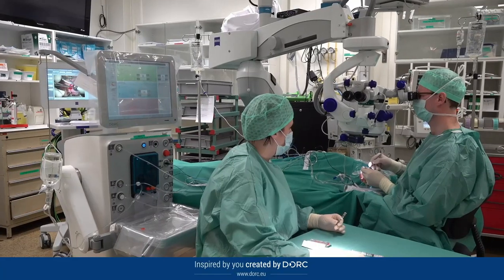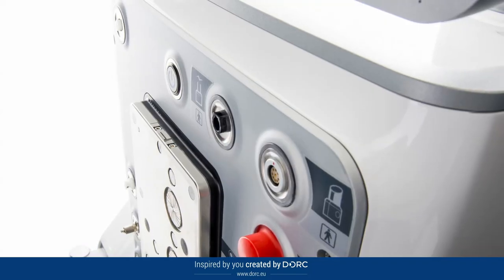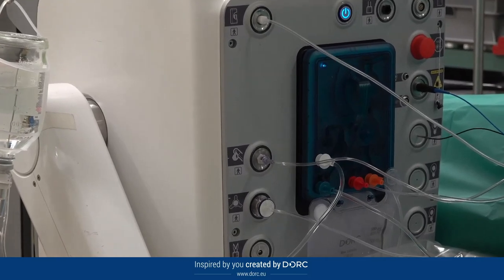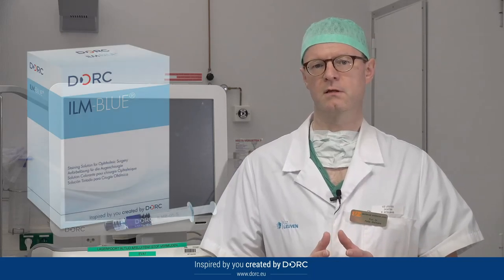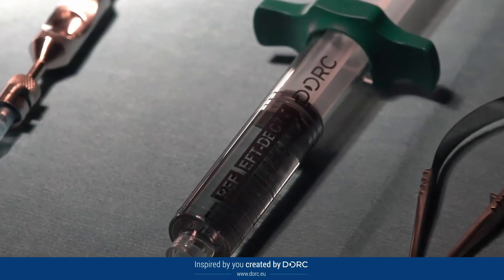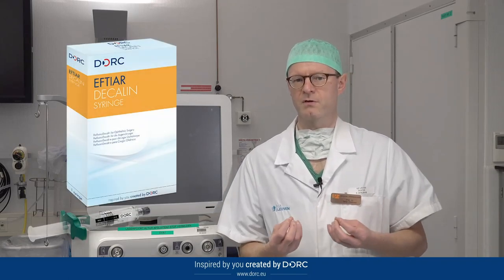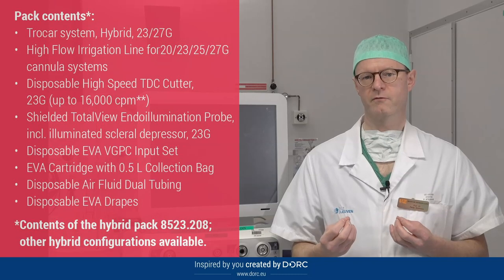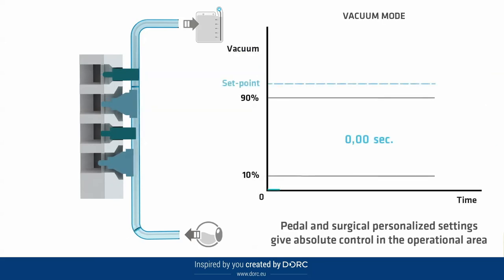Prof. Peter Stalmans: 5 years with EVA, thousands of cases and 20+ live surgeries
Professor Peter Stalmans from UZ Leuven, Belgium has been using D.O.R.C. EVA Phaco-Vitrectomy system for the last 5 years; in this 5-min video he describes his experience and impressions of the VTi pump, TDC cutter, Automatic Infusion Compensation and the range of favourite instruments (incl. 23/27G hybrid vitrectomy pack) and liquids he uses in conjunction with EVA.